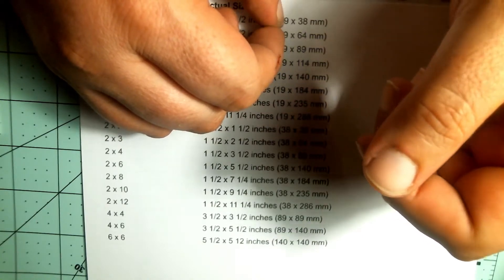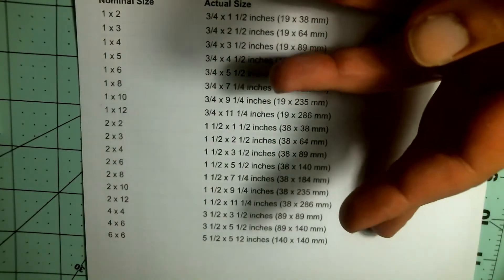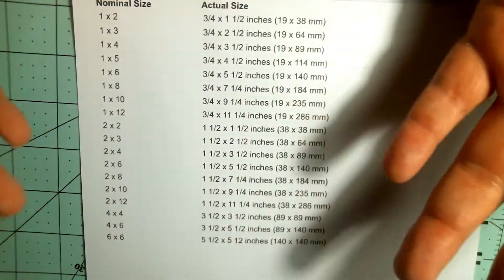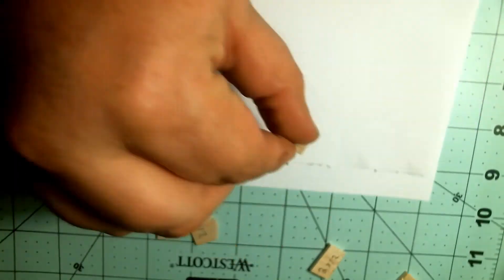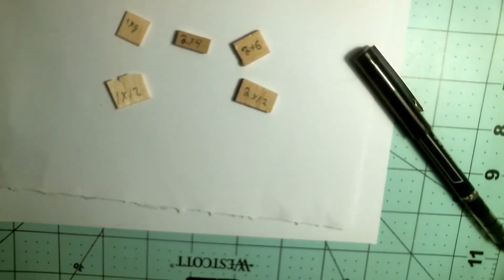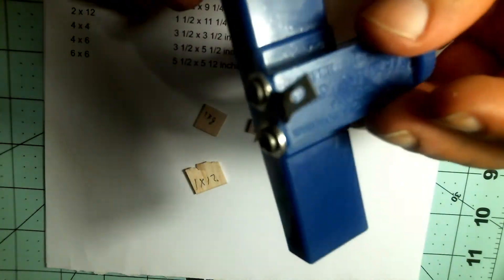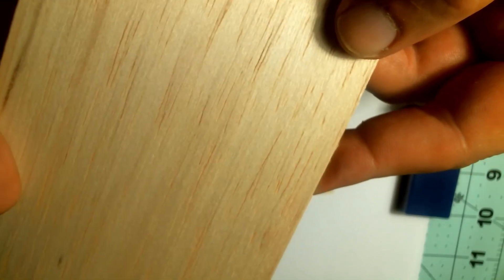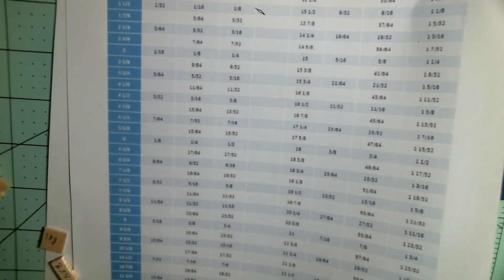how to scale lumber for models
in this video ill show you how i scale my lumber for different projects and give you a few tips for sizing whether its doll houses fairy gardens or tabletop games like dnd